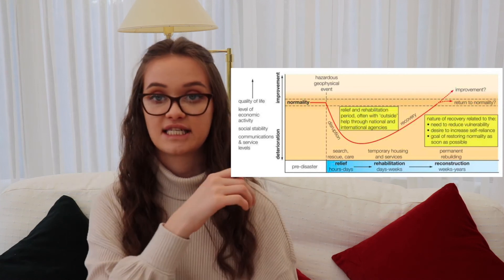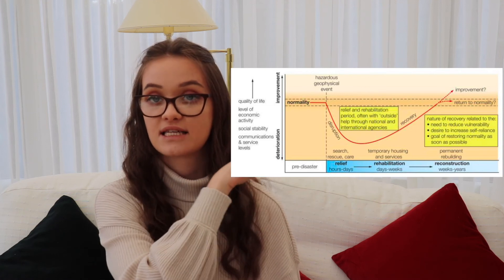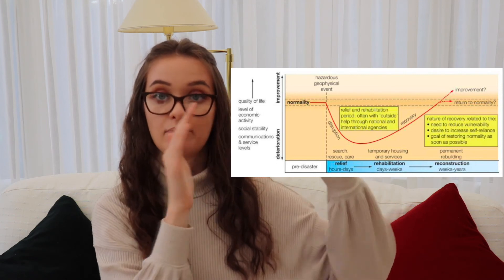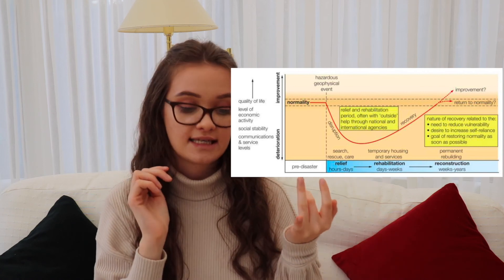MANAGEMENT THEORETICAL CYCLES | Tectonic Hazards + Processes #10 | ALevel Geography Revision Series🌍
There is a playlist of all of the videos on my channel related to this topic which (if you're a Geography student) I'd recommend you give that a look! This episode looks at Management Theoretical Cycled. I upload three times a week - Monday, Thursday and Saturday! I make educational content such as this, as well as vlogs and other lifestyle content. See you on Thursday 4:30pm for my next video!

✨REFERENCES✨:
* Digby, B et al (2016) Geography for Edexcel A Level Year 1 and AS Student Book, Oxford University Press.

✨My links✨:
* Etsy shop

✨Equipment used✨:
- Canon 200D with 18-55mm lense
- Rode Microphone